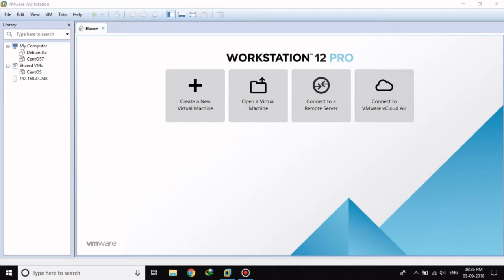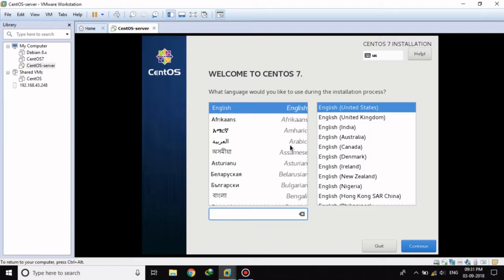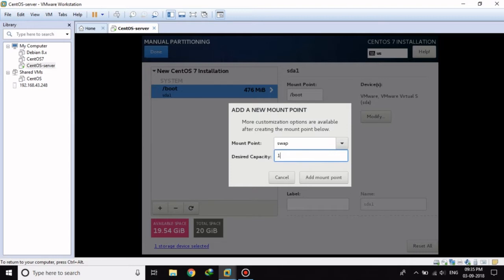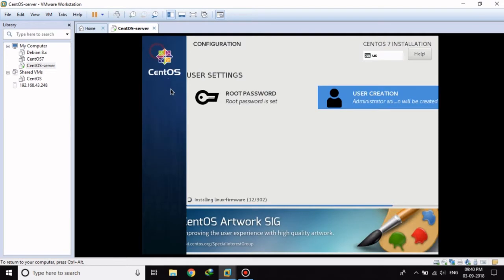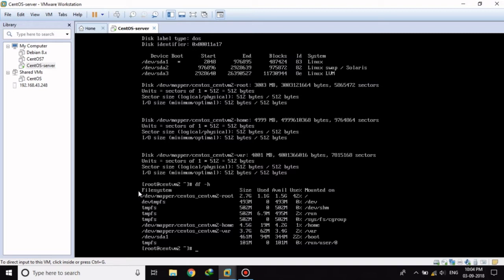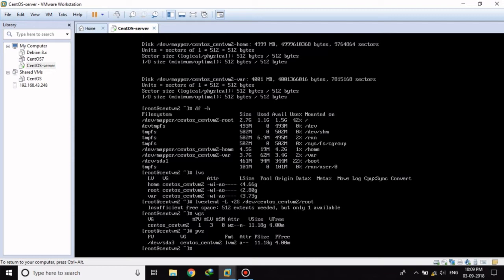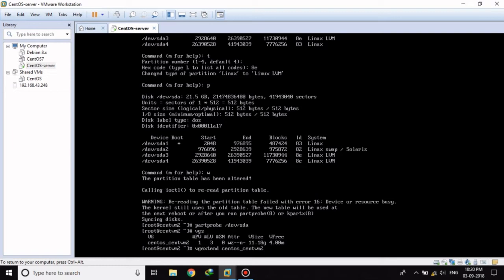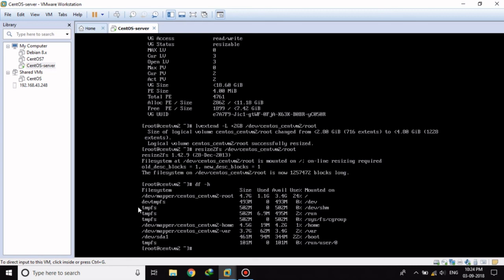LVM partitioning in CentOS 7 and expanding root partition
Here in this video I am showing how we can partition our hard disk using LVM partitioning in our CentOS 7 installation. However you will also learn how to expand the size of root partition.